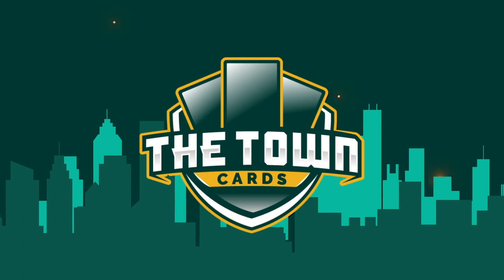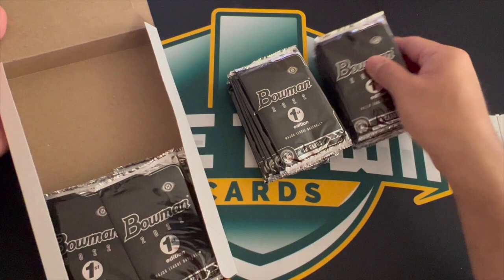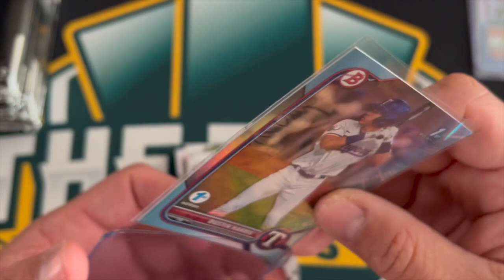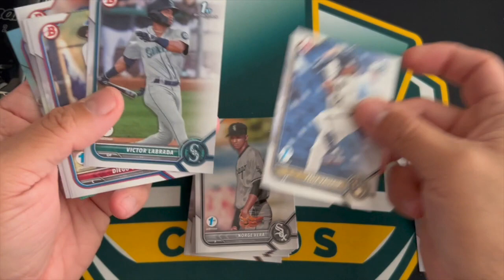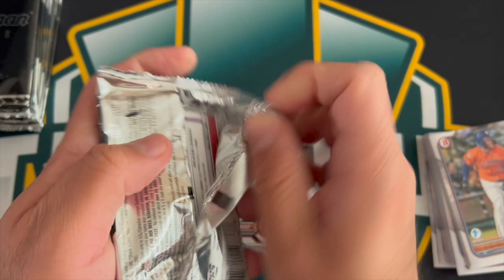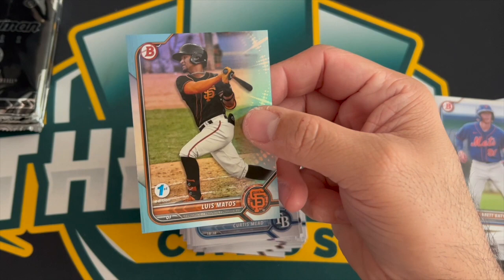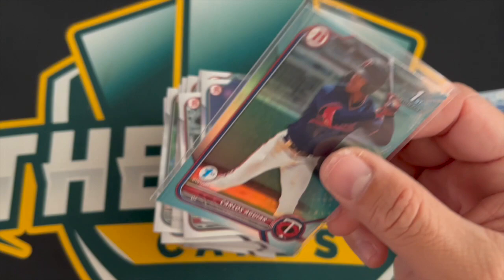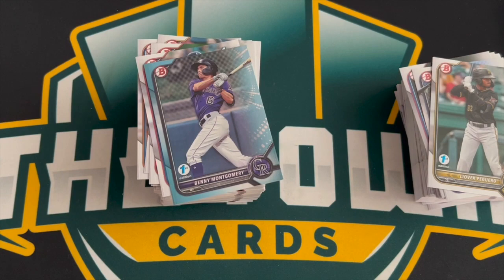2022 Bowman Baseball 1st Edition - One Box break! $400 box!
We cracked open our only box of 2022 Bowman Baseball 1st Edition and got some solid firsts! Did you buy a box or are you waiting for 2022 Bowman Draft to get some Chrome Firsts?